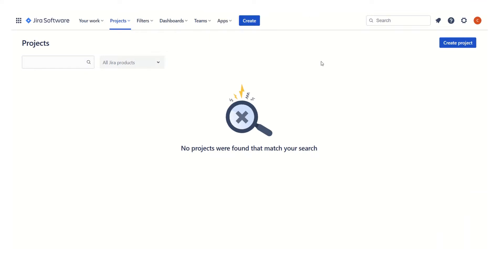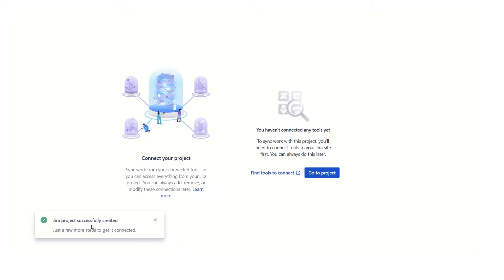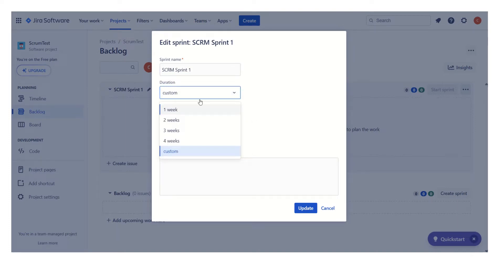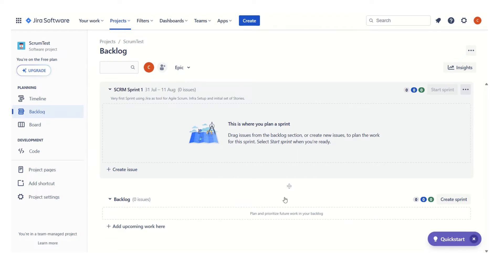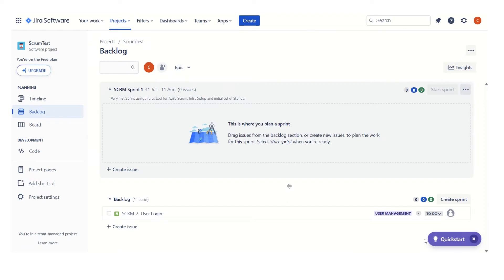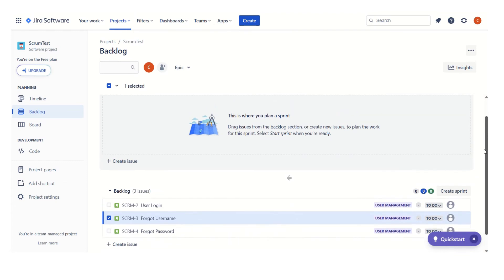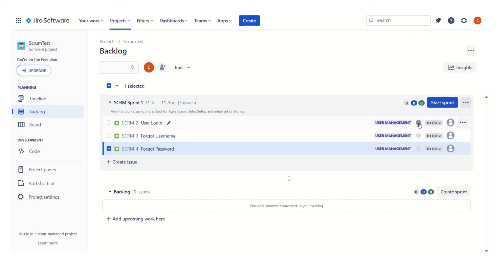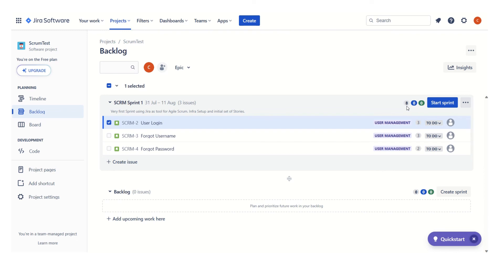How to Create JIRA Scrum Project | Sprint, Goal, Epic, Story in JIRA, Assigning User Story to Sprint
This is my first video on JIRA for *Agile Scrum teams* Series. In this video; we will start with creating a Agile Scrum project in JIRA, defining our very first Sprint in JIRA. Also; creating initial Epic and related User Stories in Jira. Assigning Stories to Sprint backlog, Assign Story Points to the created Stories. This JIRA Series is a guide to Scrum Master, Product Owner and Agile Scrum Team.

🔮 What We will Learn in This Video:

✅00:00 Video at glance
✅00:42 Create the very first Agile Scrum Project in Jira
✅01:37 View Created Jira project
✅02:36 Create Sprint in Jira and Define Sprint Goal
✅04:34 Create first Epic in Jira
✅05:09 Create User Story and assign it to an existing Epic
✅05:58 Create another User Stories
✅07:30 Move User Stories from Product backlog to the Sprint backlog
✅08:23 Assign Story Points to the created User Stories
✅09:35 How to view Total Sprint Work Planned in Story Points

How to use AI with JQL in JIRA | JIRA AI for generating JQL | AI for JQL in JIRA | JIRA AI Uses:

How to use JIRA AI for Automation Rules | Automation Rules using AI - Part 2 | JIRA AI features:

How to Bulk Change using JIRA | Bulk Change Work Items in JIRA | Bulk Change Multiple Tickets:

How to create 'Risk' as Custom Type in JIRA | 'Risk Owner' as Custom Field| Enable 'Impediment' :

How to Import CSV file in JIRA | Import User Story in Jira | CSV fields mapping with JIRA fields - 1:

Import CSV file in JIRA | Import New Epic, New User Stories, Add New Stories to an existing Epic - 2:

Creating a Release in JIRA | Tag User Stories with a Release in JIRA |Check Release in JIRA:

How to use Sprint Report in JIRA | Scrum Project Creation to Sprint Report in JIRA Flow | Scrum:

Sprint Backlog Export using JIRA |Define JQL for Sprint Backlog export in JIRA |  Agile Lesson 3:

Thank you!! for Watching